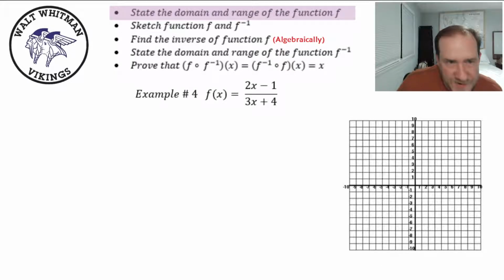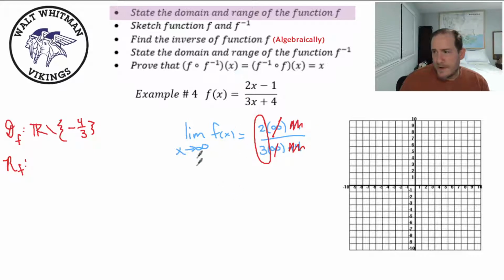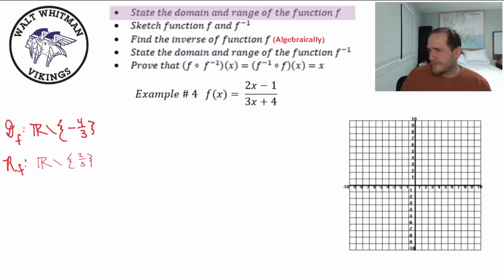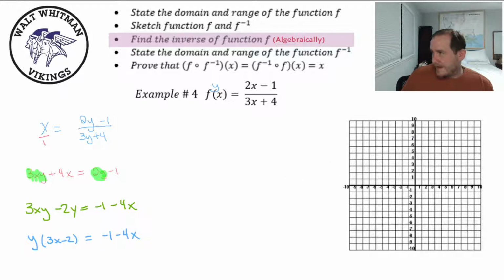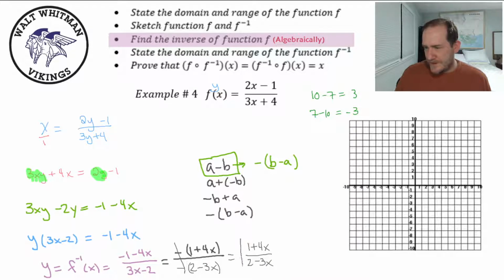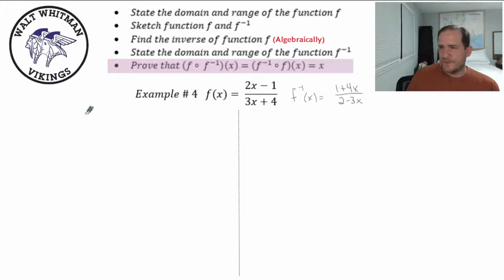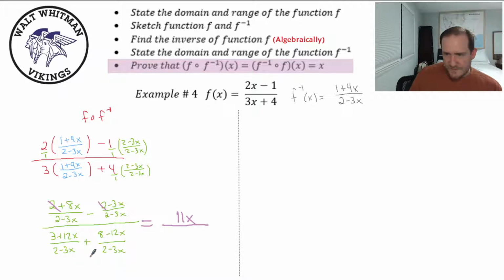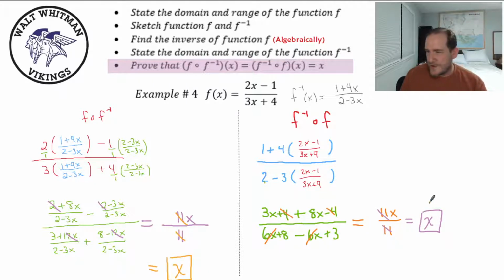HPC ■ Inv Functions ■ Example 4